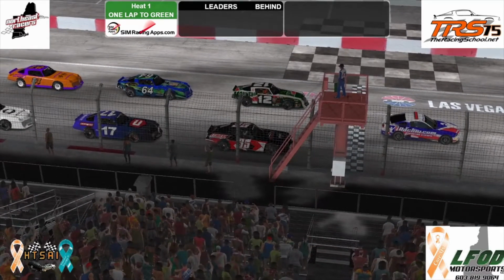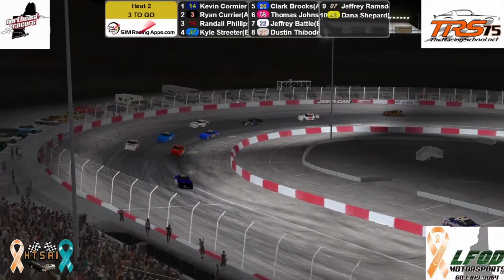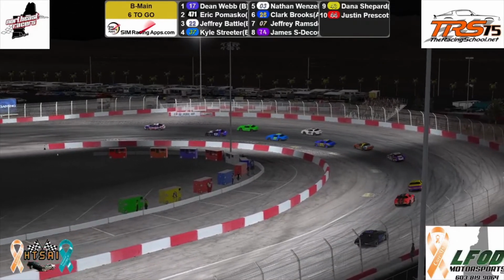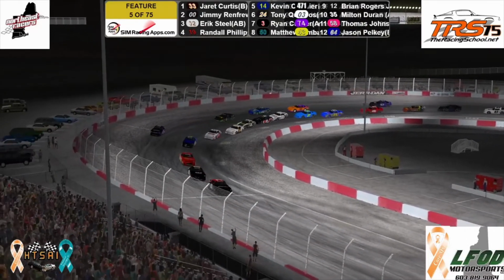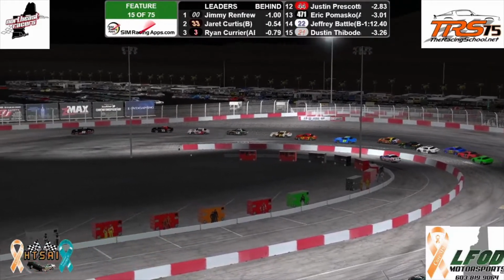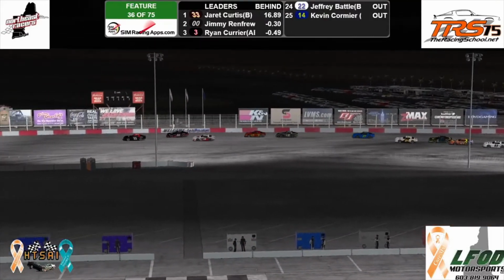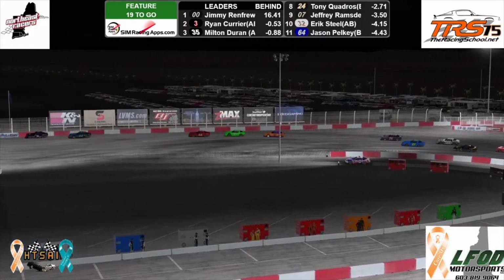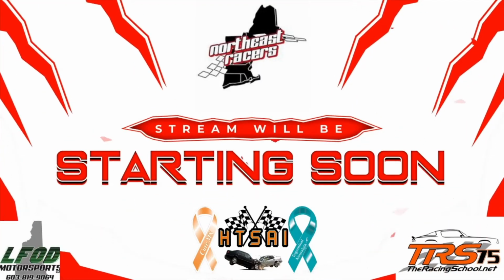Northeast racrers at The Bullring